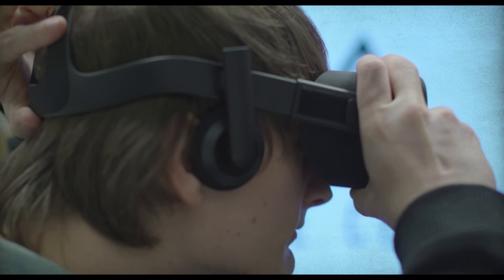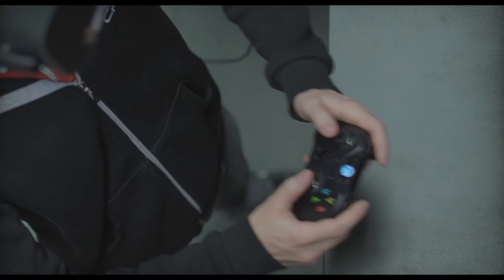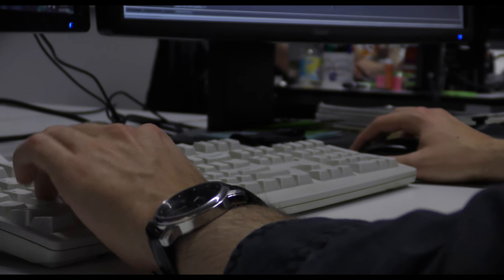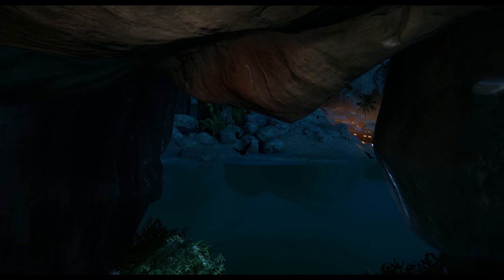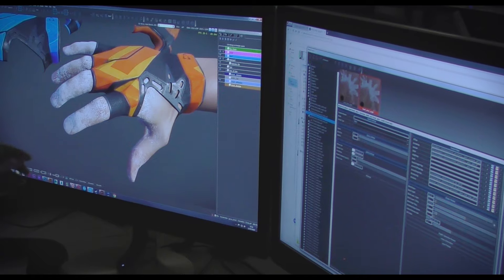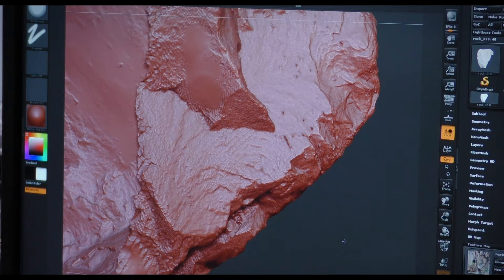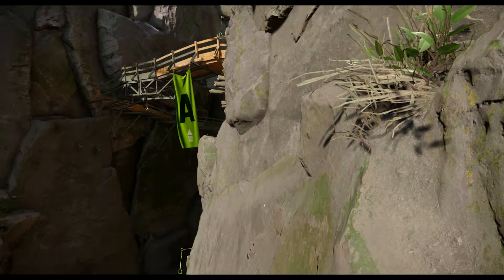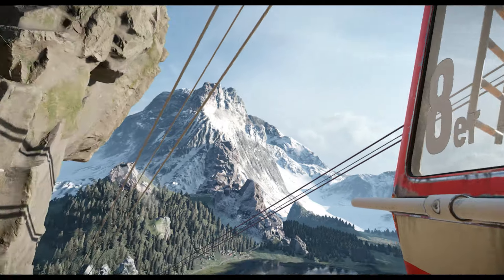The Climb Dev Diary 3: Summit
In our third and final dev diary for The Climb, members of the team from across different disciplines explore the varied issues they faced as they developed The Climb for VR.

The team reveals that “traditional development approaches don’t work” in VR and how audio, gameplay and art must come together to put you “in the moment.”

The Climb’s emphasis on replayability and catering for different styles of play is also discussed. Casual players can approach each rock climbing playground as a “Zen” exploration experience. However, veteran gamers can enjoy the competition, challenge, and depth of a sports game as the multiple ways to beat each ascent drives furious rivalries between friends and on leaderboards. Executive Producer Elijah Freeman says: “I think that’s part of the magic of what The Climb is – you can try it ten different ways, and you might be trying to do it with the least amount of grips, or you might be trying to do it as fast as possible. It just depends on how you want to play the game.”

We hope you enjoy the dev diary, but as Lead Producer Fatih Özbayram says, “The best way to experience VR is really to put on the headset, because you can’t convey the immersion with a 2D video. You can’t explain VR actually, you have to experience it yourself.”